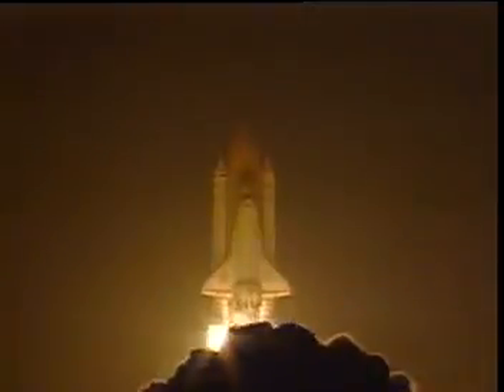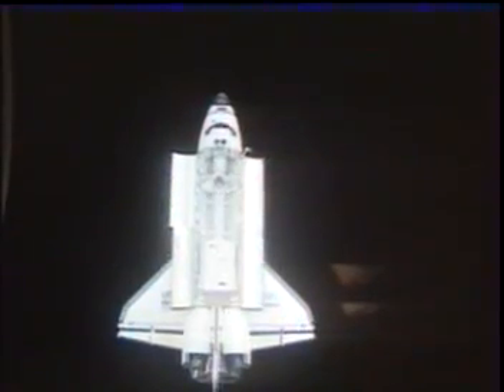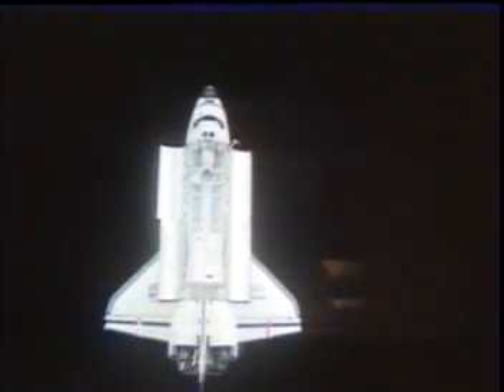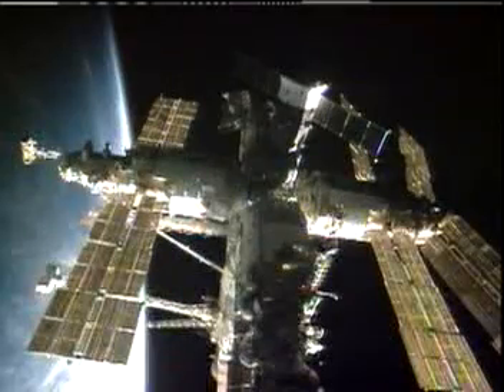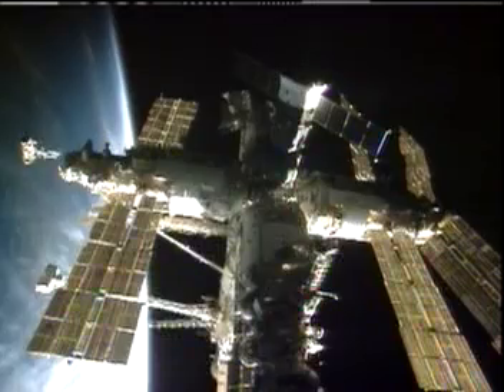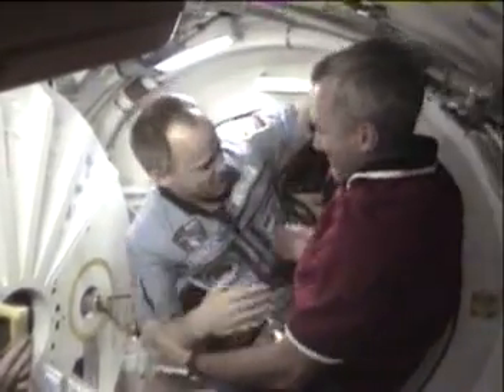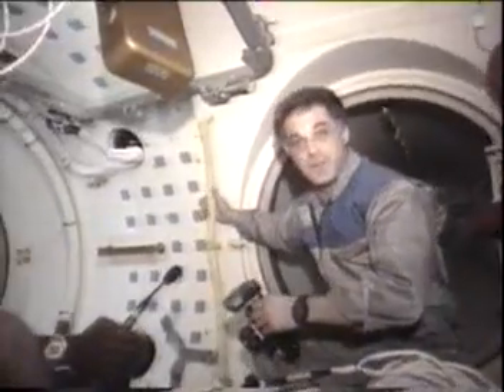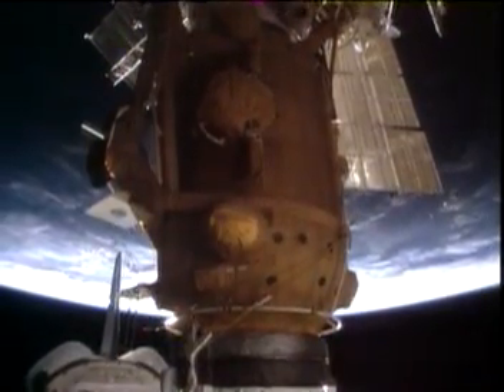STS 89 Launch & Docking with Mir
Footage of Space Shuttle Endeavor launching from KSC and docking with the Russian Space Station Mir.